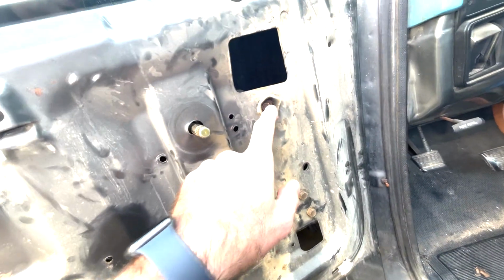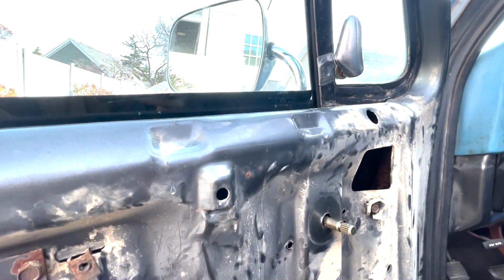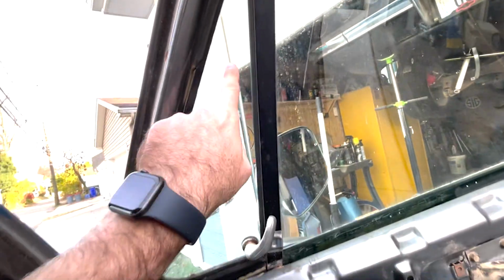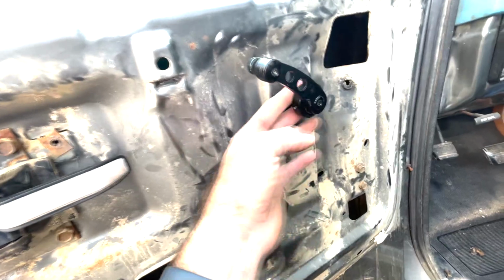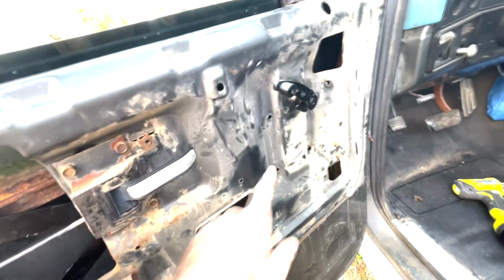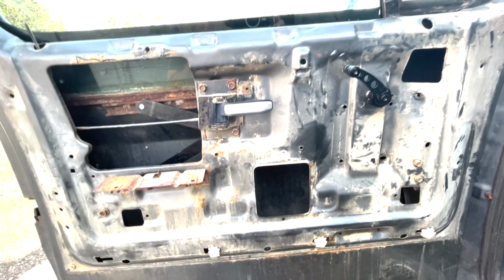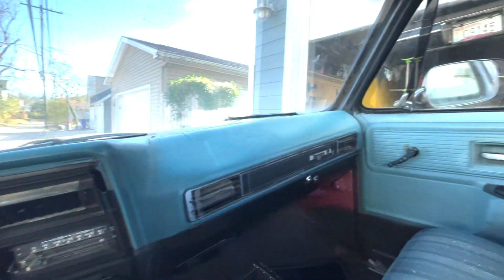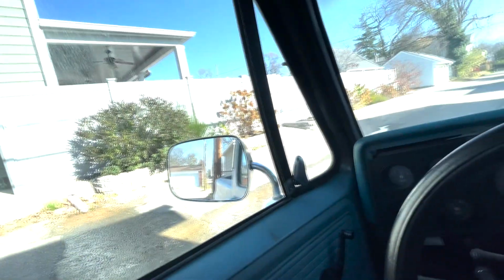How to Replace Window Regulators and Door Seals - Solve Fix Build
On this episode of Solve Fix Build I replace the window regulators and door seals on my 1980 Chevrolet C10 Pickup. The process involves removing the door card by taking off the window crank and arm rest. Then the door card can be removed and the interior of the door is visible. The window regulator has three wheels: one on the door side and two on the track on the window glass. Your regulator may be failing because the wheels have broken or cracked and are no longer moving smoothly in these tracks.

Hopefully this video will help you fix yours!